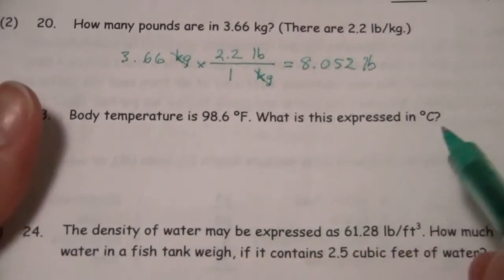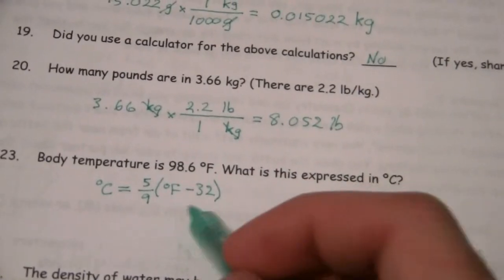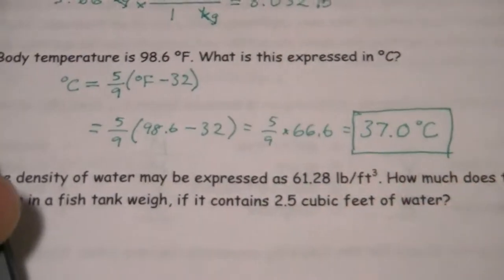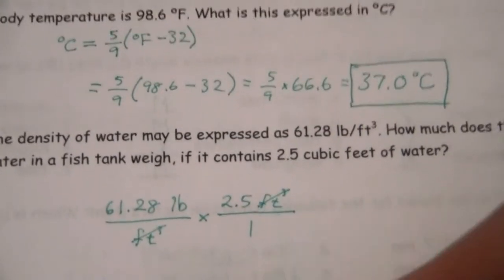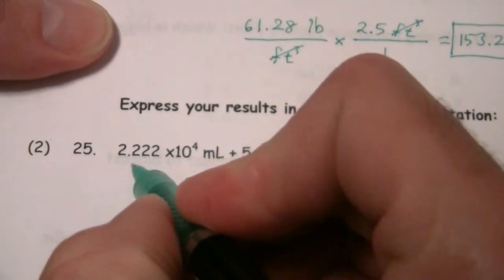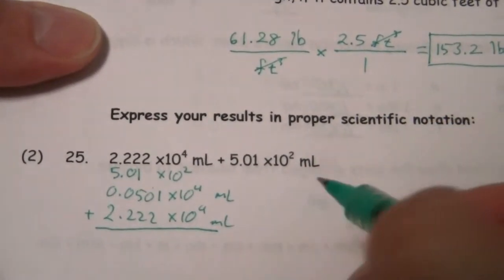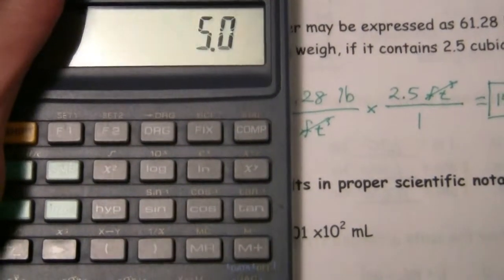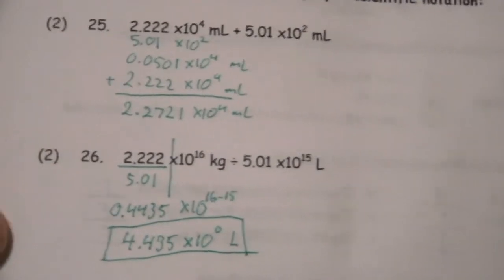Temp Conversion / Density Calc / Sci. Notation Arithmatic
Convert body temperature from Fahrenheit and Celcius
Use English units of density to determine mass of water in a fish tank (given the volume).
Do addition and division of numbers (measurements with units) in scientific notation (long hand method).